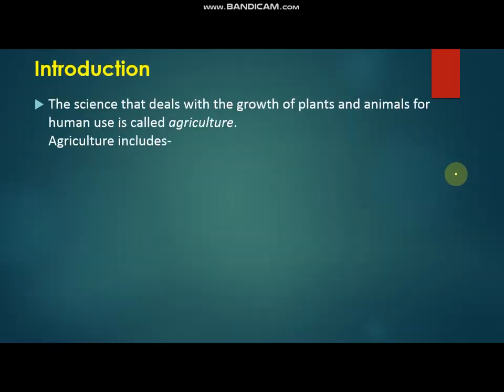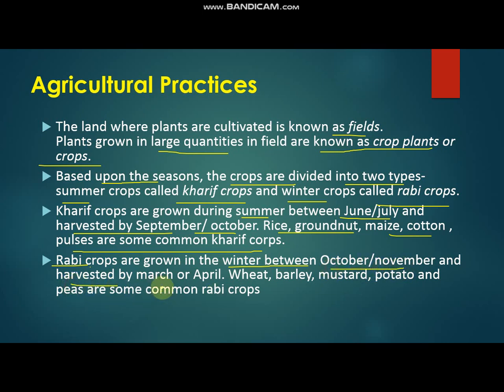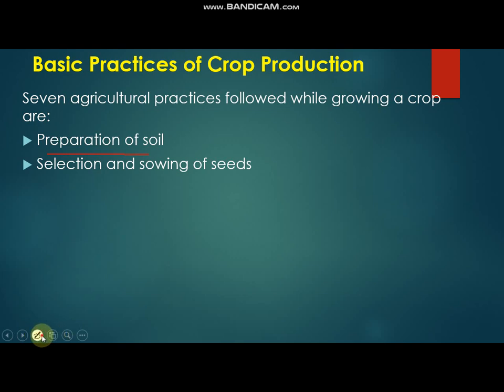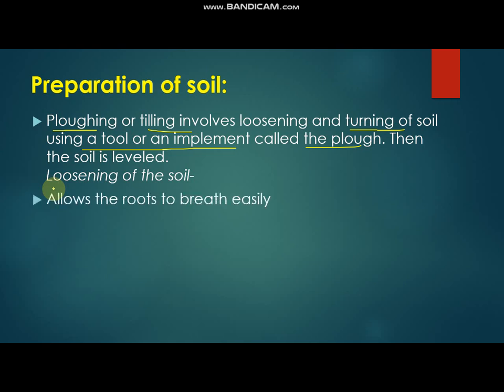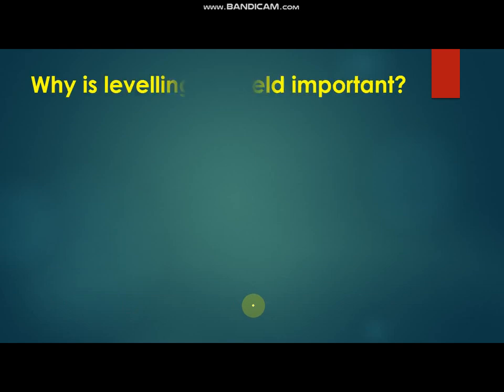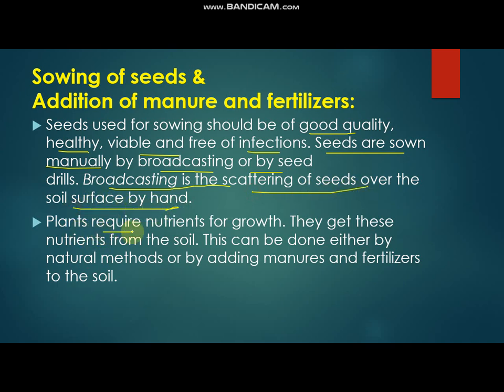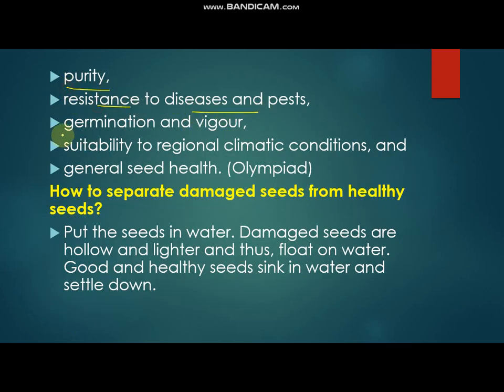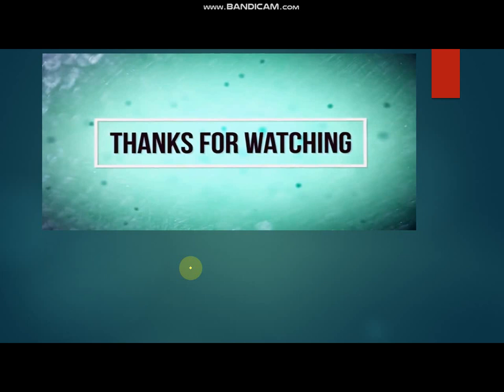CBSE/NCERT/SCIENCE/VIII/CROP PRODUCTION AND MANAGEMENT -PART-1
we are presenting about crop production and managementof class VIII science from CBSE /NCERT .
Here you will understand about agricultural and its practices .
we will understand about type of crop i.e kharib crop ,Rabi crop and Jayad crop with their example
you will all seven step of Basic Practices of Crop Production and Preparation of soil
you will know about Why is levelling the field important and Agricultural Implements used for Levelling
we will explain Sowing of seeds &Addition of manure and fertilizers its method and important .